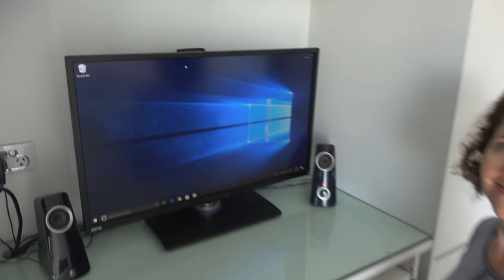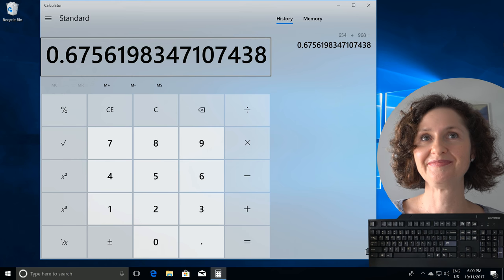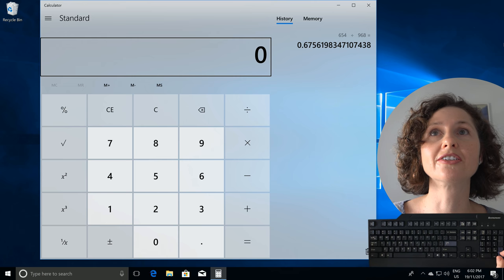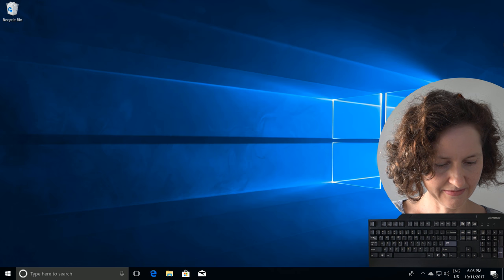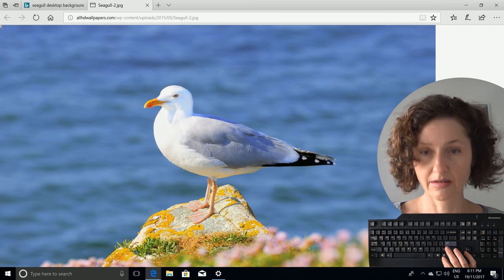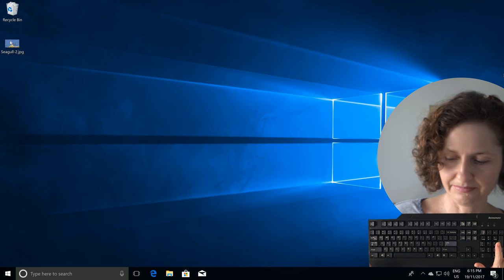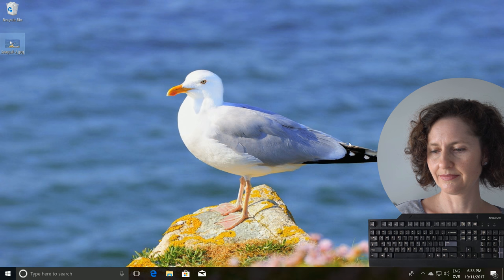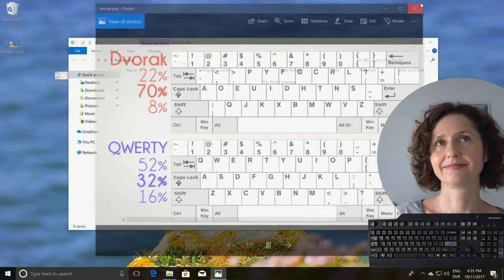Mum Tries Out Windows 10 Without A Mouse! - Fall Creators Update (2017)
Ever tried using Windows 10 without a mouse? Well, Diana sure hasn't! So today is the perfect opportunity for her to lose the rodent and make the keyboard her best friend! Or. WORST ENEMY!

This video was recorded in 4K with scaling at 250% (not the initial scenes with Diana at the beginning though, only the desktop itself). Tell me what you guys think of how clear the desktop looks! I'm generally unable to do this though as scaling can be quite messy with third party software. In this video however it was fine as there was NO third party software, just default windows 10 software.

Be sure to keep an eye out on YouTube Millionaire for monthly (now 6 monthly) episodes with information about all my channels. You also get to see how much money I make from youtube